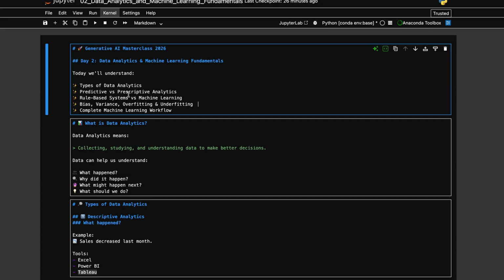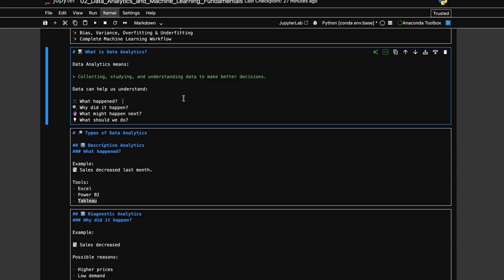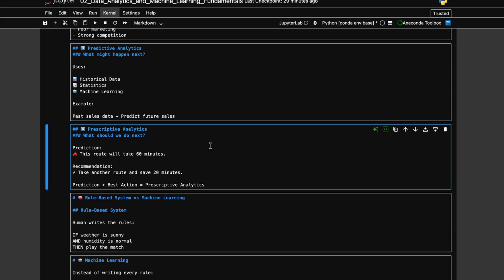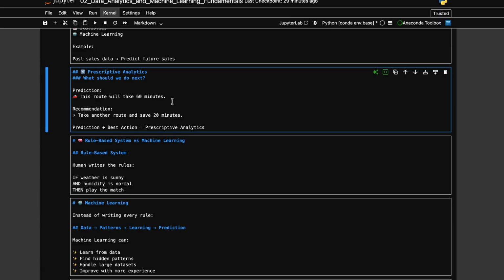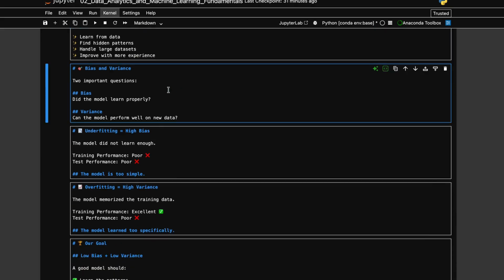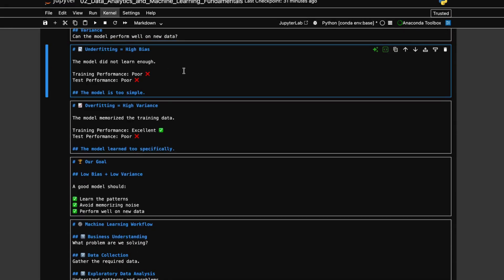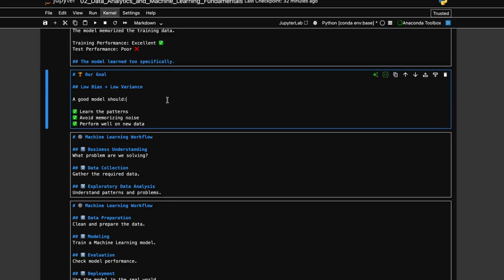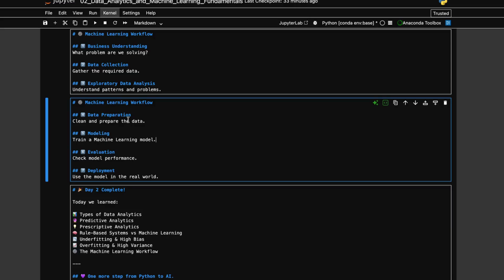Before Learning Generative AI, Understand THIS! 🤖 | Gen AI Day 2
Welcome to Day 2 of the Generative AI Masterclass 2026! 🚀

In this beginner-friendly lesson, we understand the foundations you need before moving deeper into Generative AI and Machine Learning.

✨ In this video:
📊 Types of Data Analytics
🔮 Predictive & Prescriptive Analytics
🤖 Rule-Based Systems vs Machine Learning
📉 Bias & Underfitting
📈 Variance & Overfitting
⚙️ Complete Machine Learning Workflow

No complicated explanations — just simple concepts, easy English, and step-by-step learning. 💜

If you're following this journey, comment:
“Day 2 Complete” ✅